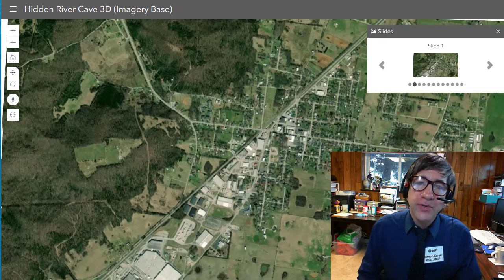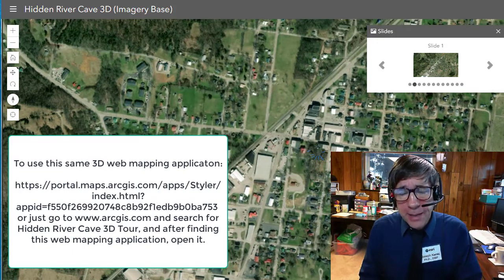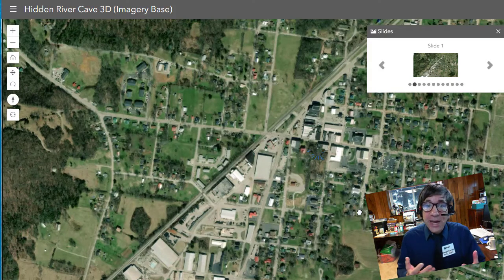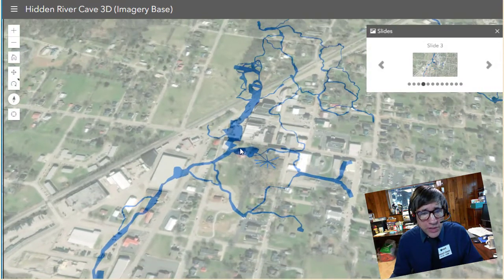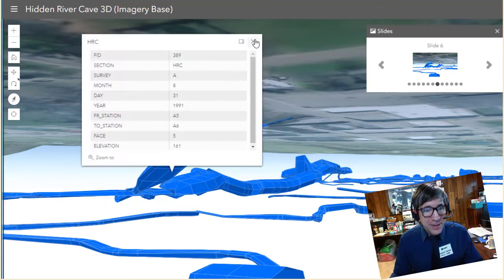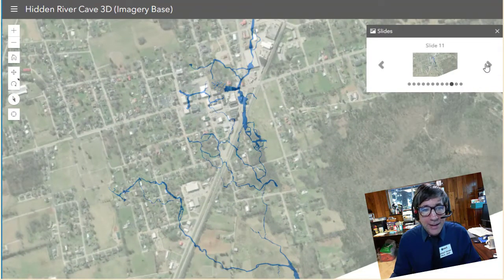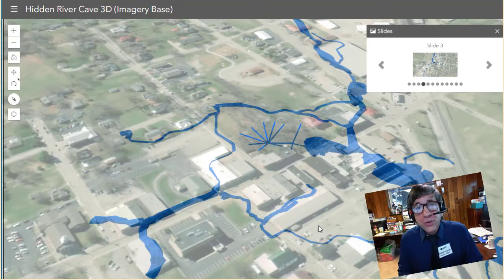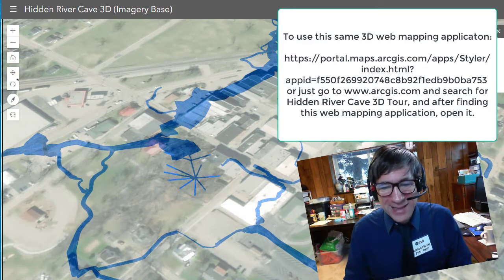Investigating a cave system with 2D and 3D GIS mapping tools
Investigating a cave system with 2D and 3D GIS mapping tools.  You can use these same tools as I did for this cave system and use these tools for your own investigations.